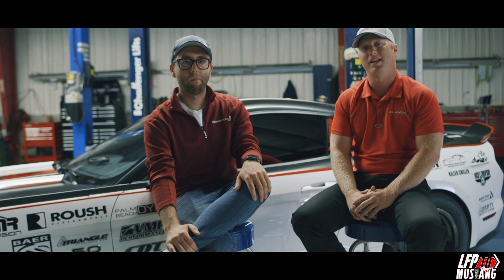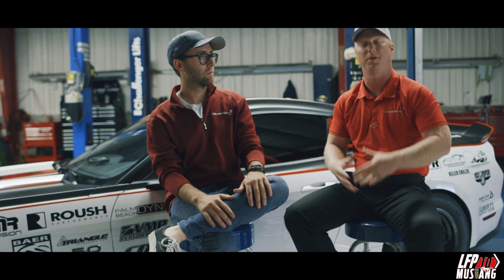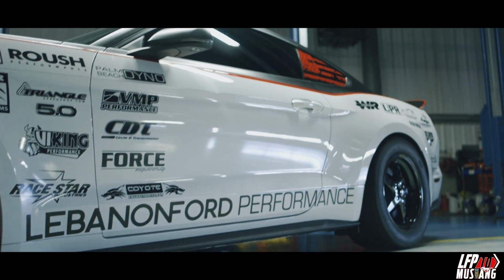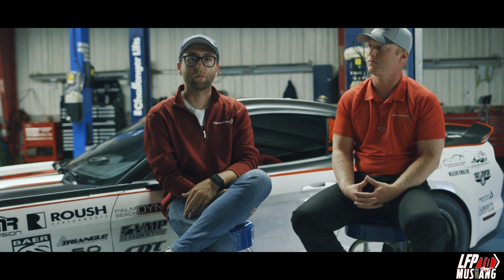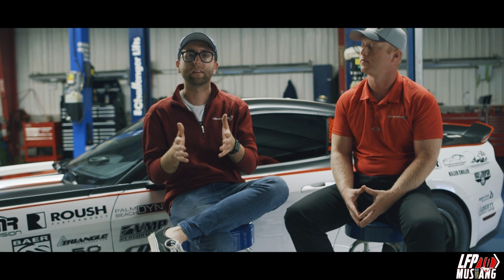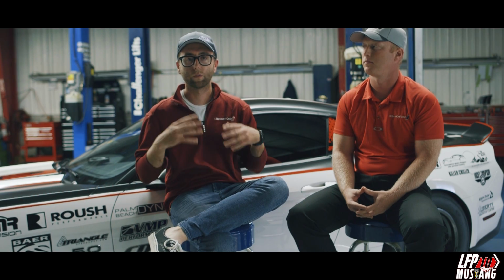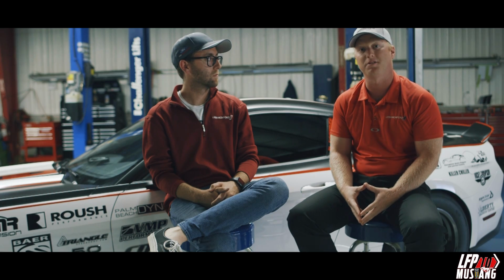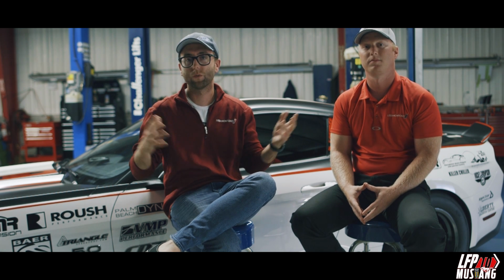LFP 10 Mustang for $59,995! - Lebanon Ford Performance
Announcing the all new LFP 10 Mustang! This is a purpose built drag car capable of running mid-10s down a drag strip, now starting at $59,995! to learn more and to get your own!